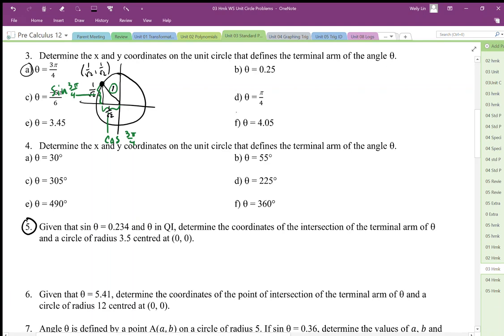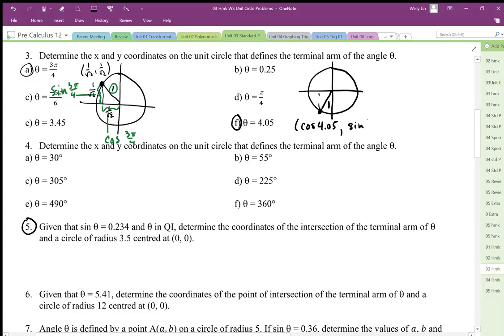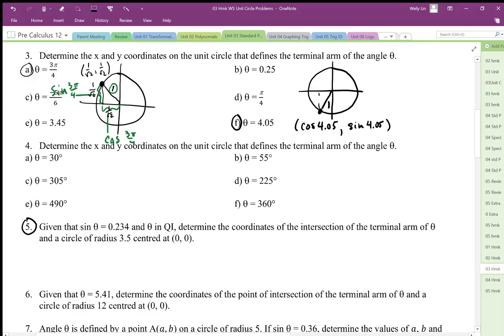03 Hmk WS Unit Circle Problems Q#3f